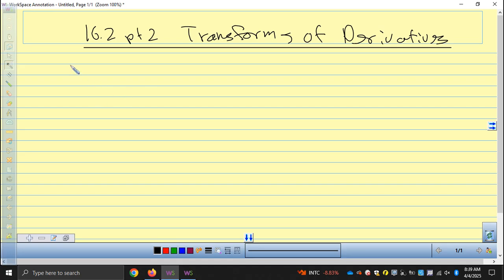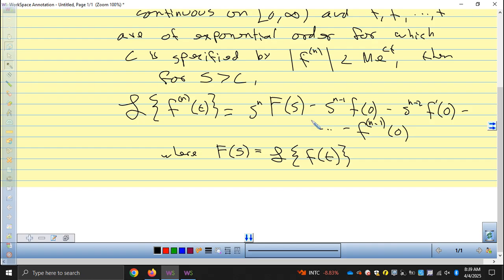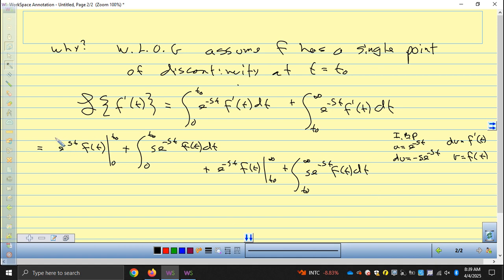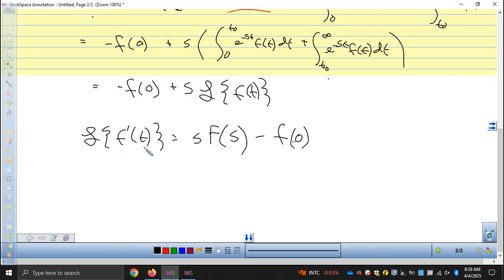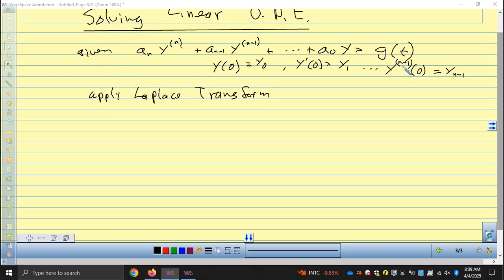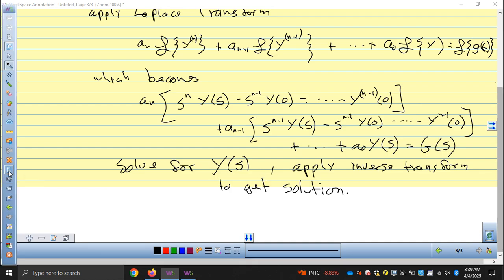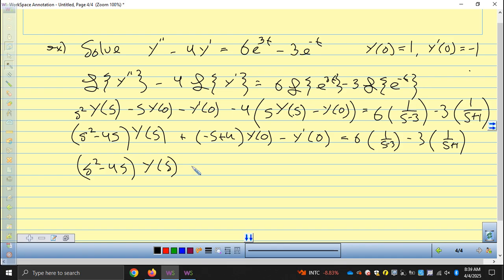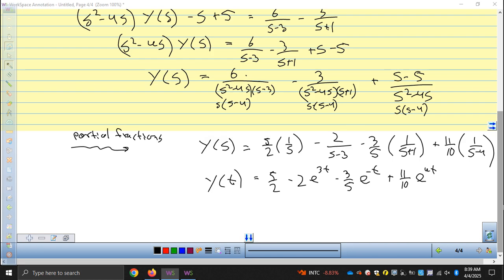Differential Equations 7.2 pt.2 Laplace Transform of a Derivative